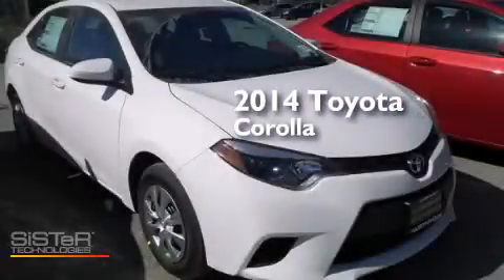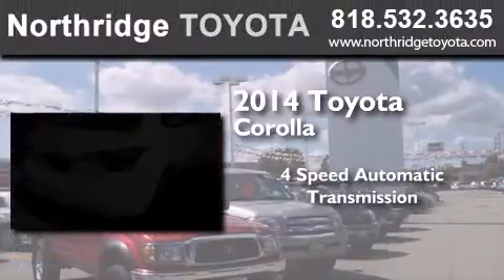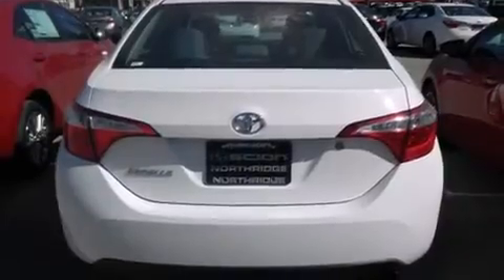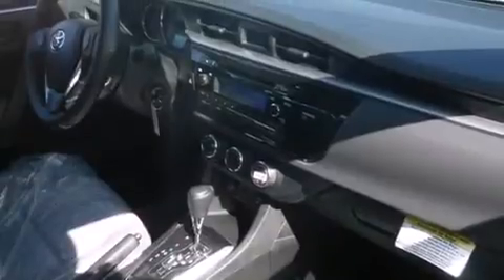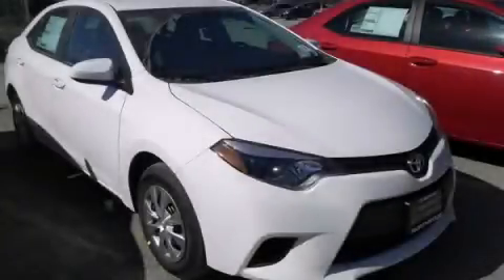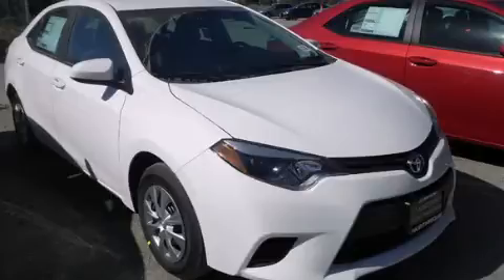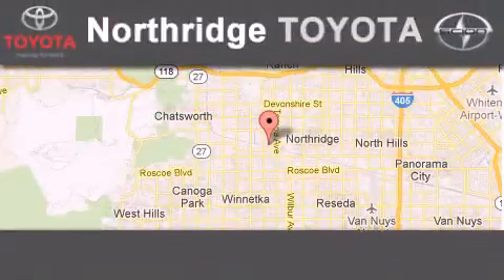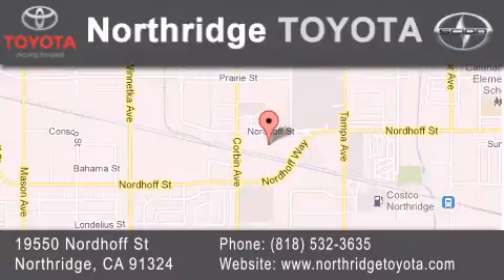2014 Toyota Corolla Reseda CA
We have been honored to serve the Northridge CA area , we promise that your experience at our dealership will exceed your expectations ! Year : 2014 Make : Toyota Model : Corolla Engine : 1.8L 4 cyls Trans . : Automatic 4-Speed Exterior : Super White Miles : 2 Interior : Steel Gray Stock : 141432 Northridge Toyota 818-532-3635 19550 Nordhoff St Northridge , CA 91324